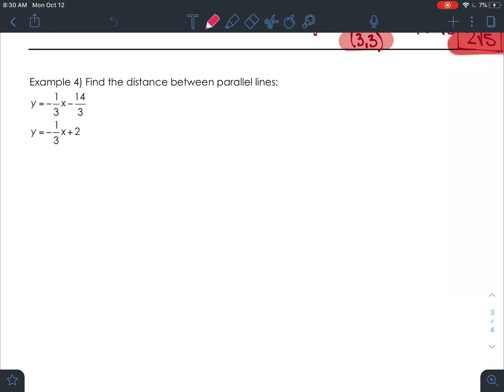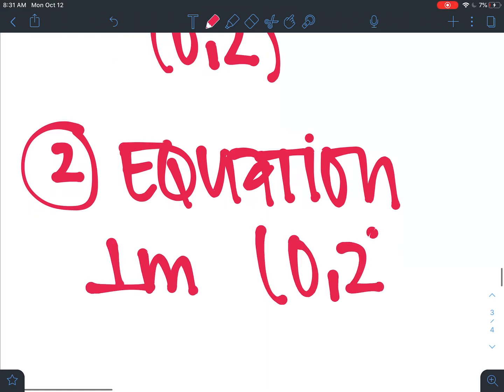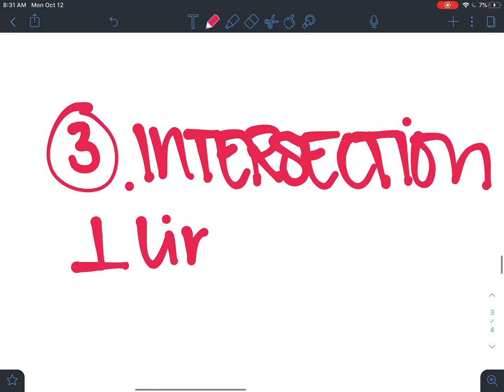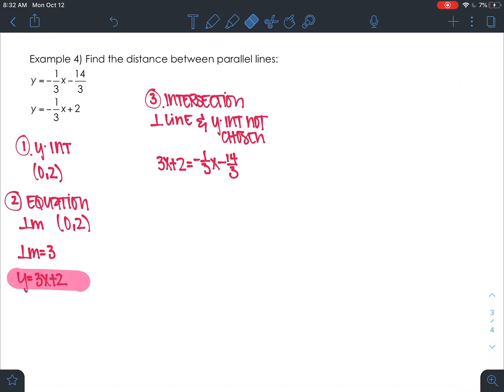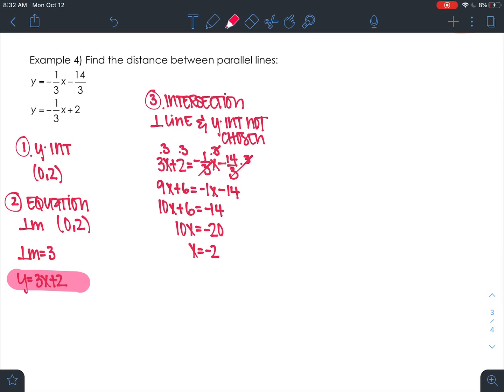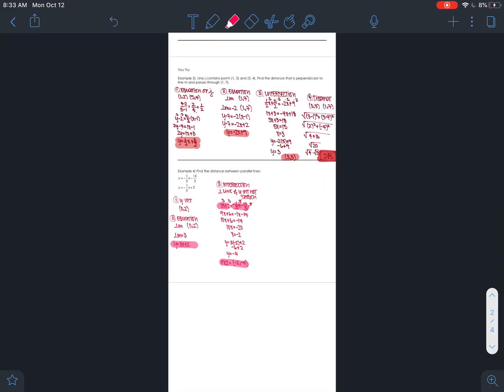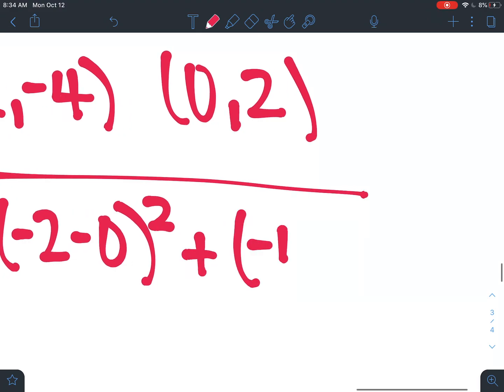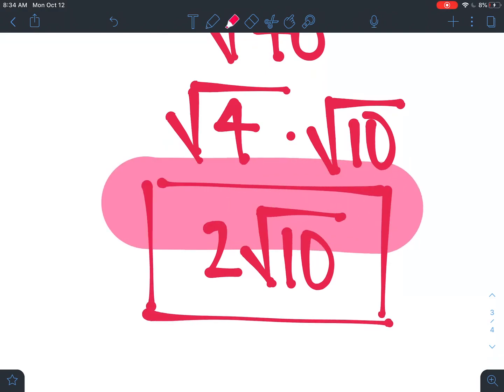H Geometry Section 3.6 D